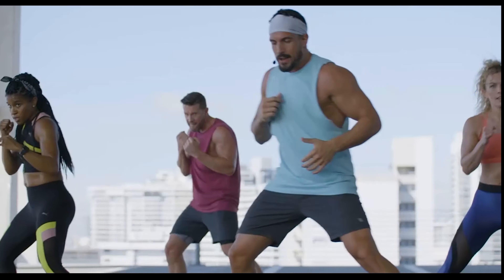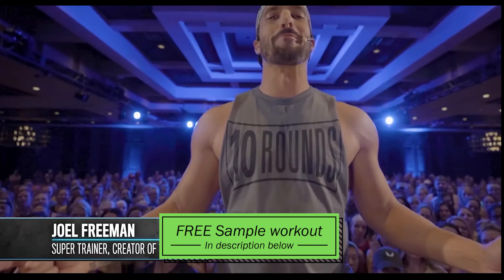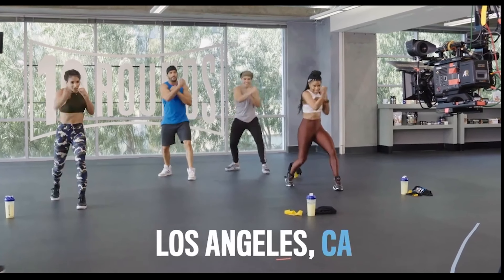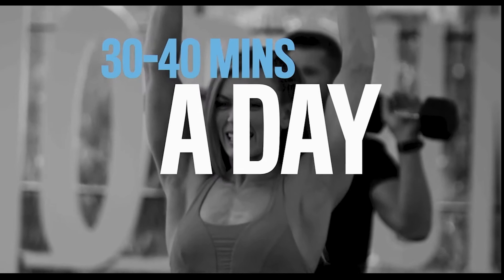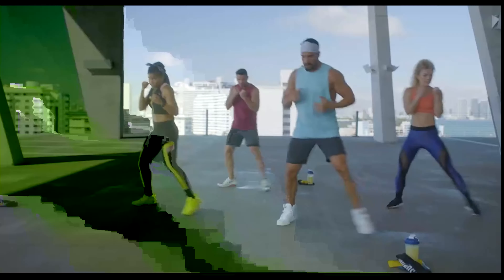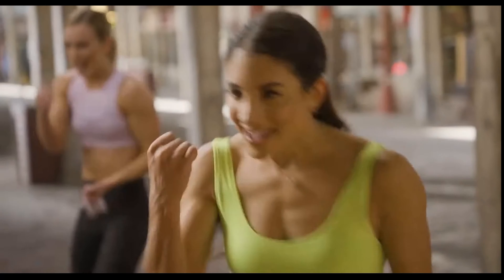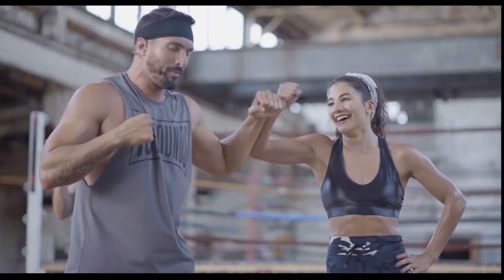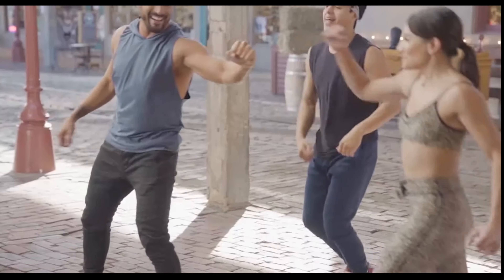Beachbody 10 rounds Official sizzle trailer // Everything you need to know from Joel Freeman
Here is the brand new Beachbody 10 rounds official sizzle trailer showing you everything you need to know about the program.

More information about other beachbody workouts or if you want to join our next challenge group for 10 rounds, then please ask away or sign up for the challenge group following the links below

10 rounds wont be on sale until April 6th 2020

Want me as your Beachbody coach?
fill in this form below at this link to transfer  -
My coach id - 1527605